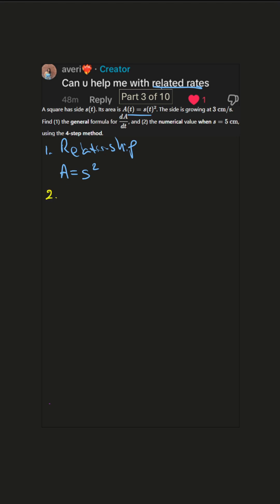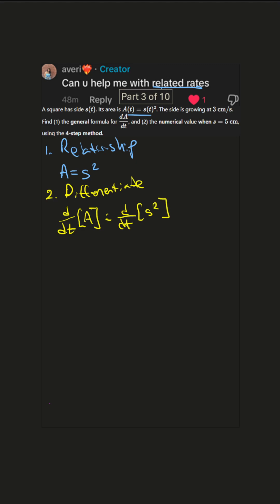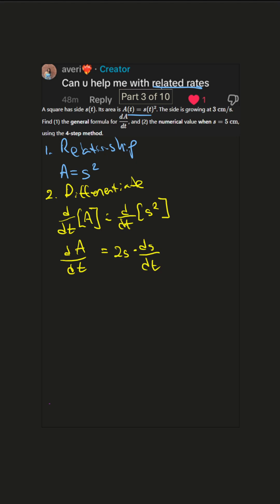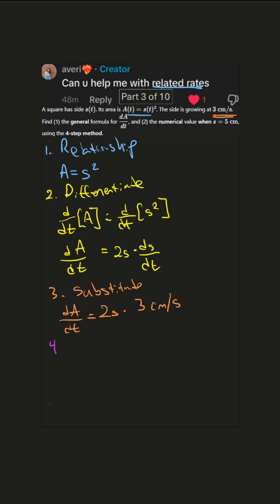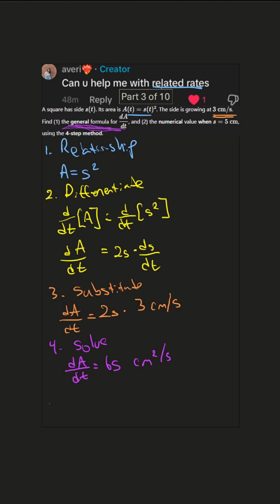Fear not! Related Rates, Part 3 of 10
Here's our first example. Let's find A(t)=s(t)^2. How does the change in the length of the side of a square relate to the change in the area of that square? Let's find out. We just need to differentiate with respect to time and solve a simple equation that we could've done back in high school algebra.